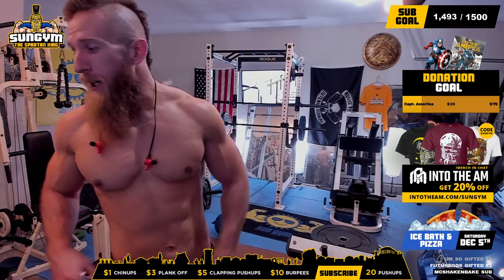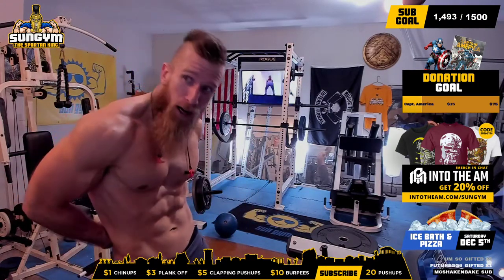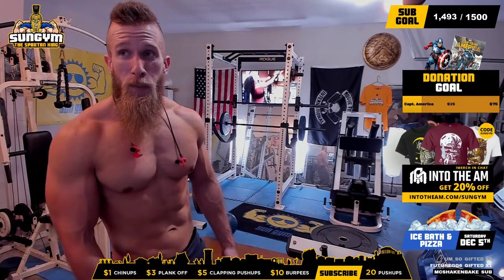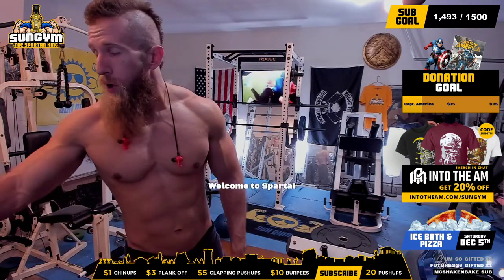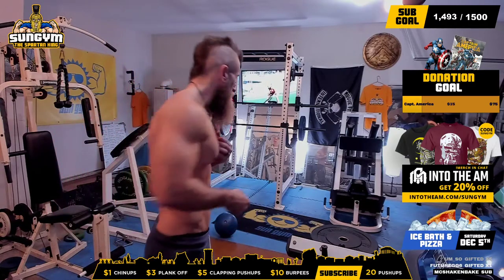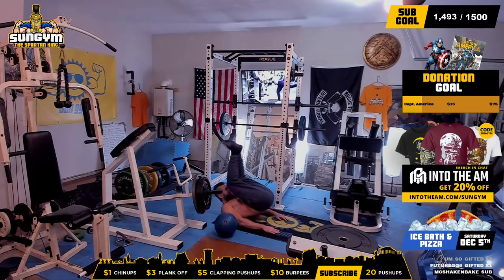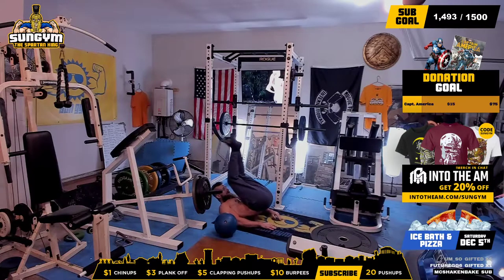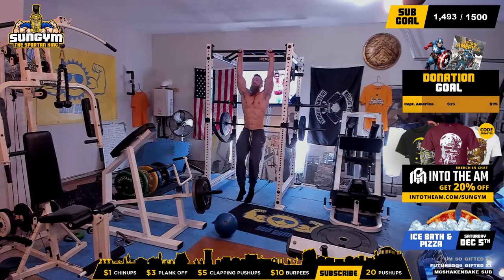SunGym's Secret to Ab Definition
- We workout every day at 8AM and 5PM EST
Have Belly Fat? I Can Help! Need a Workout Program & Meal Plan? Start Your Fitness Journey Today!